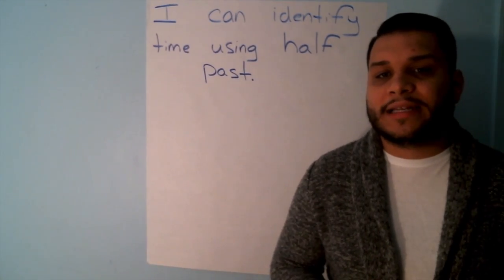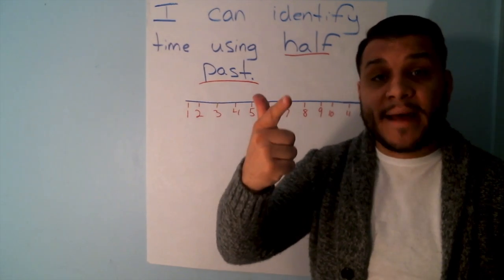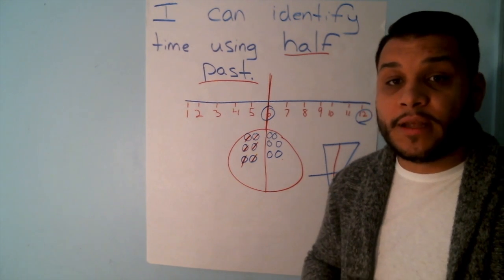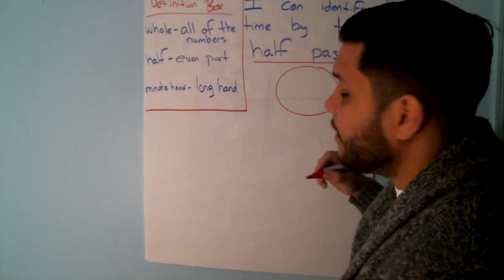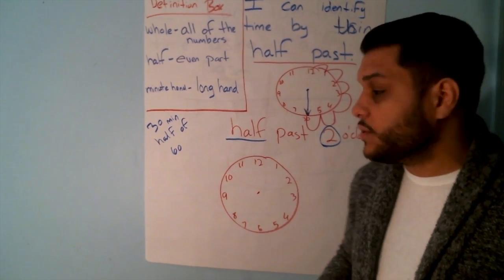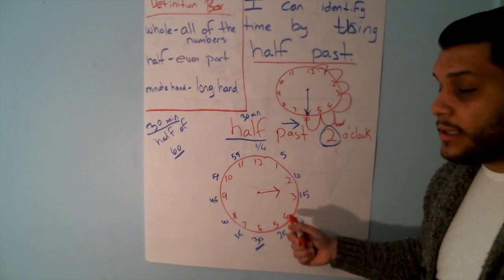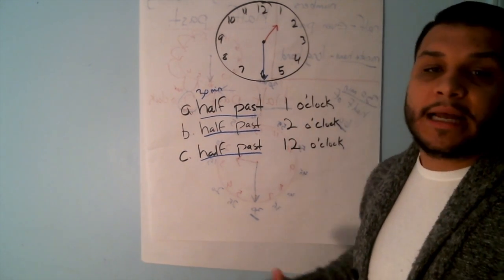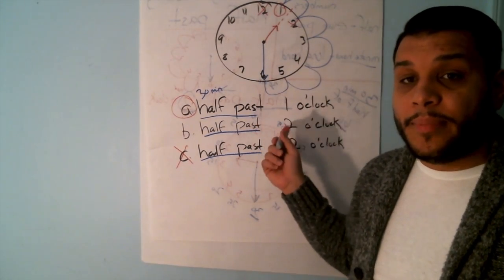Monday math 4/7